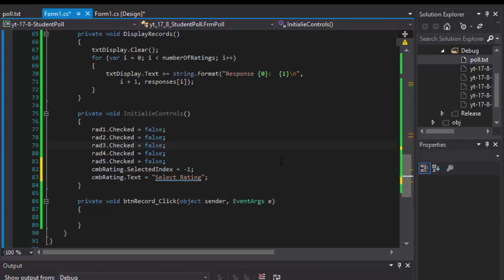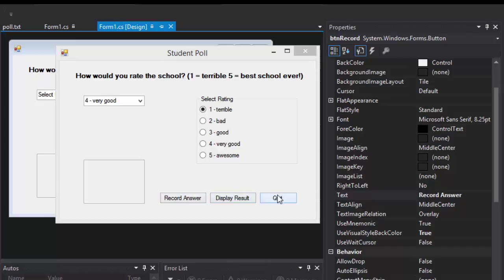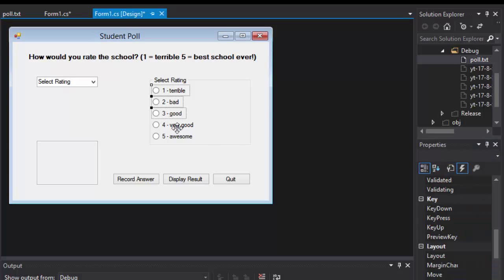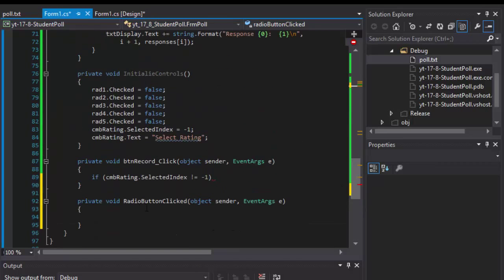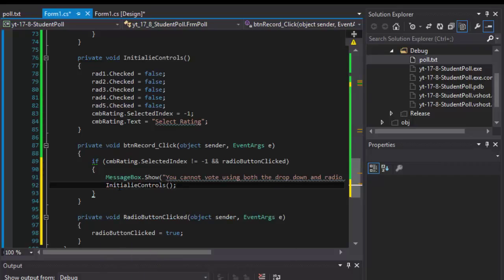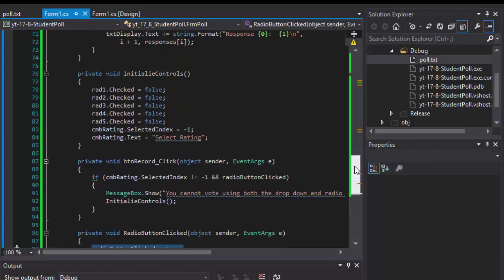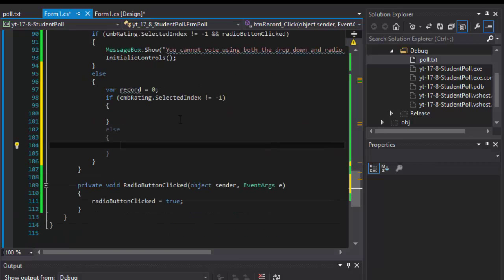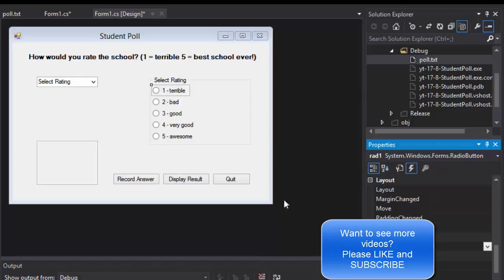C# Programming Challenge 17.8: Student Poll Part 3 (Winform, Form Controls, Text Files)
In this video we code a logic that prevents user from using both the C# Drop Down List and C# radio buttons.

Suppose we wish to process survey results that are stored in a file. First, create a Windows Form that prompts the user for survey responses and outputs each response to a file. Use StreamWriter to create a file called numbers.txt. Each integer should be written using method Write.Then add a TextBox that will output the frequency of survey responses. Read the survey responses from numbers.txt. The responses should be read from the file by using a StreamReader. Class string’s Split method should be used to split the input string into separate responses, then each response should be converted to an integer. The program should continue to read responses until it reaches the end of file. The results should be output to the TextBox.